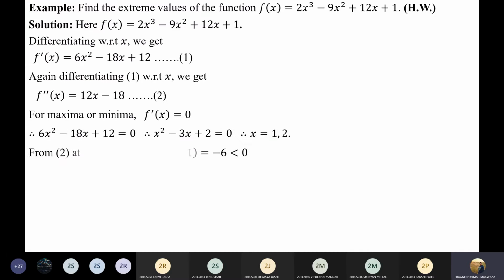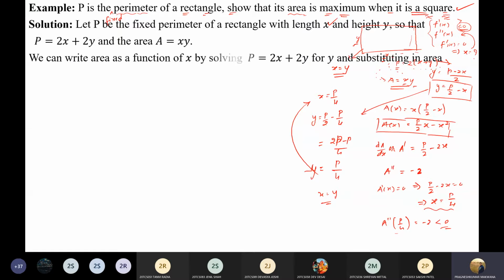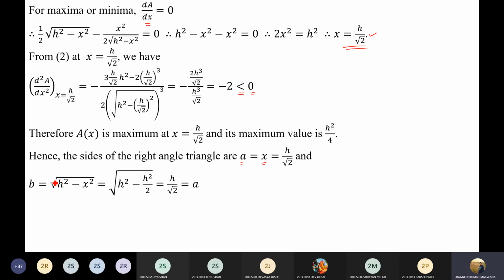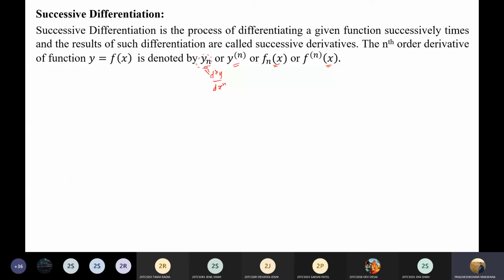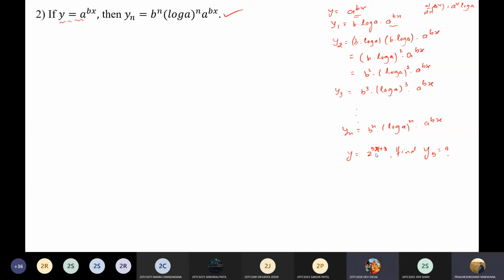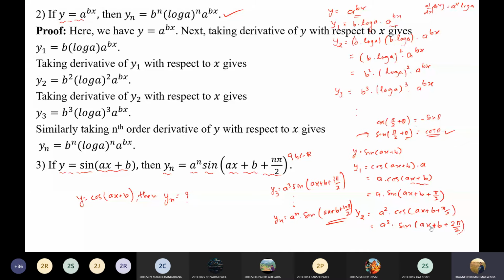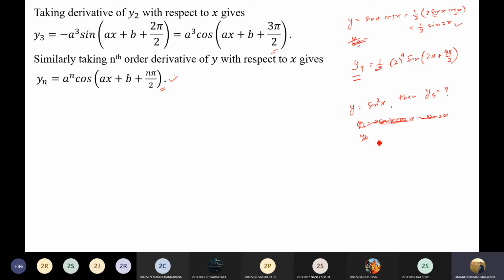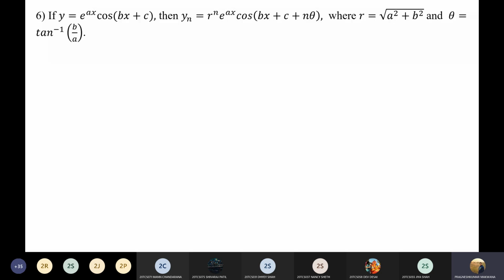MA143 unit 1 lect 5 09 30NOV20 PM